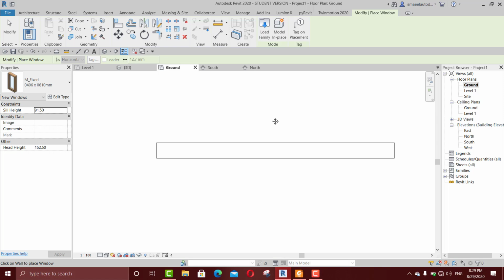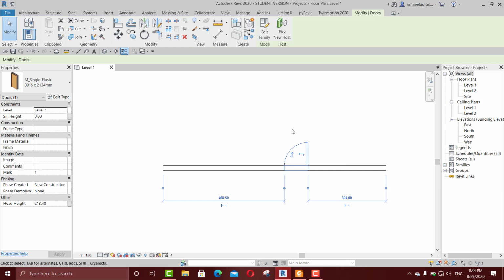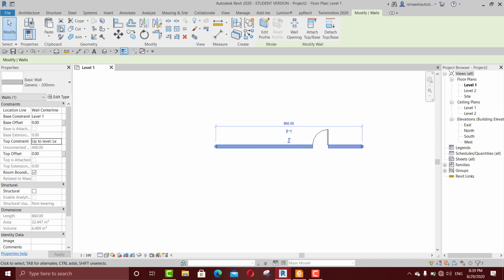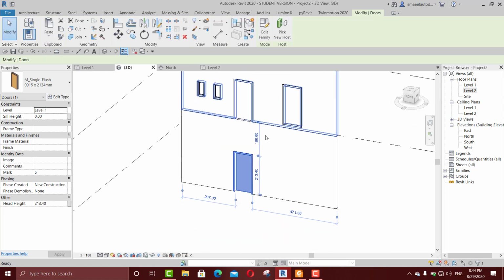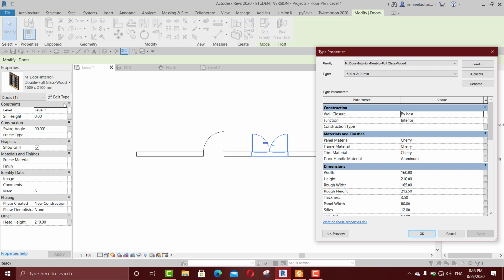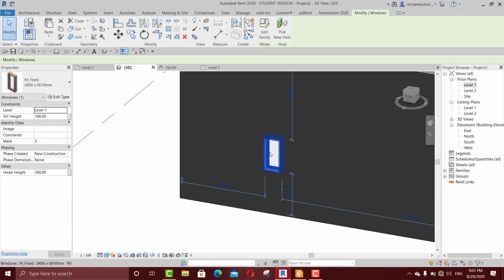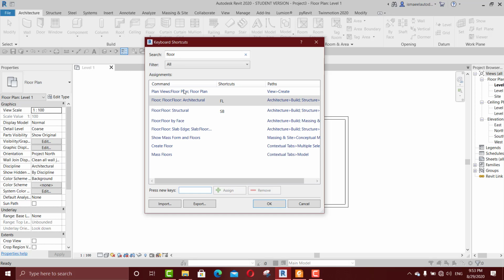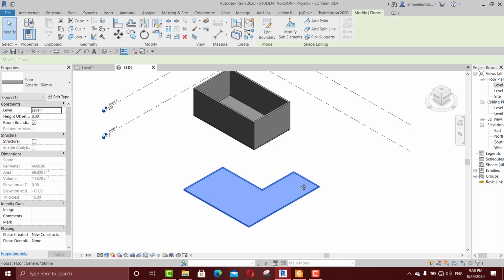Getting Started With Revit From Scratch For Beginners 03